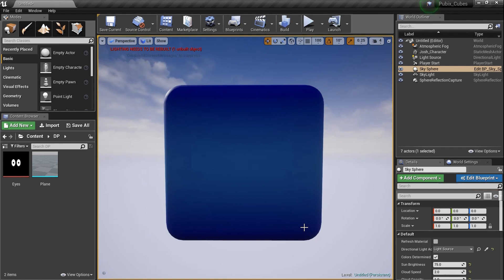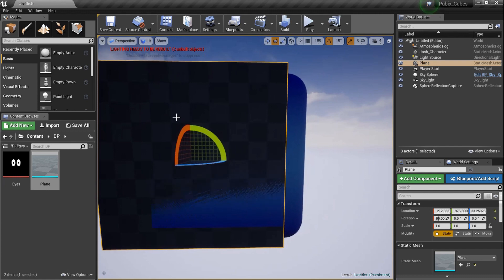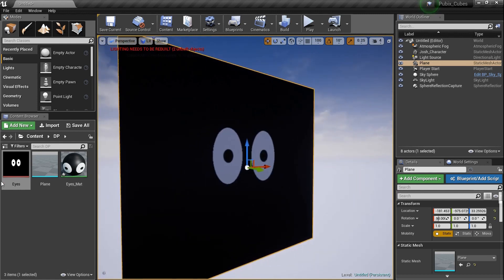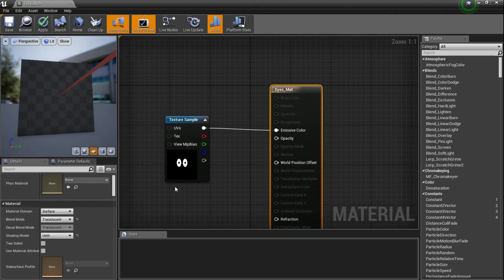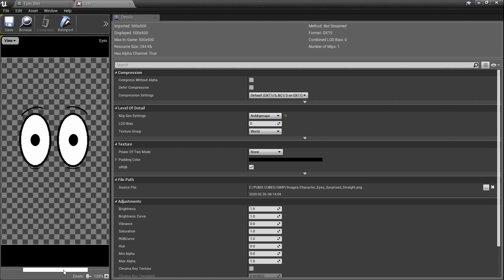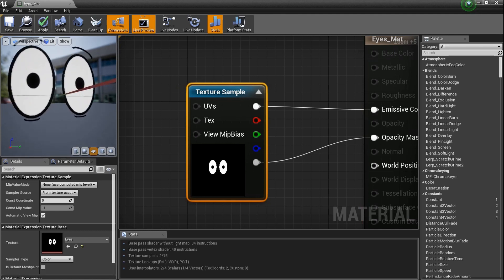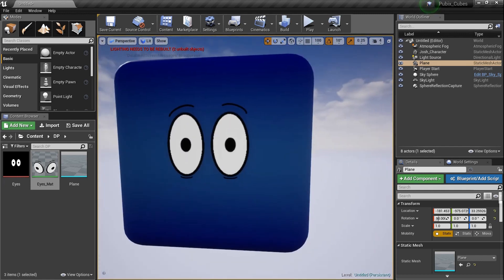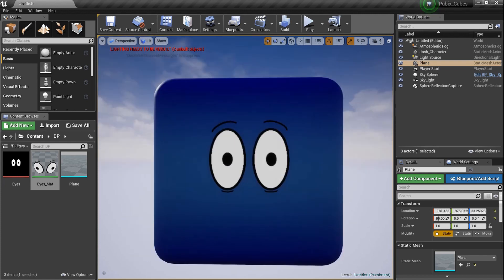DPTV UE4 Material Tutorial 26 (Opacity Masks)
VERY simple video today guys BUT!! It's ben asked a couple times in our facebook messenger AND it is something I SHOULD HAVE covered months back SO!!! taddaaaaaa. . . .. . . . .

CHECK IT!